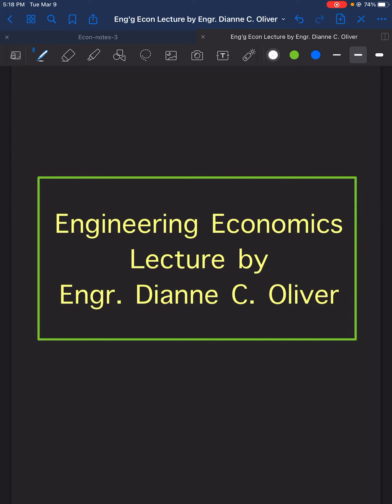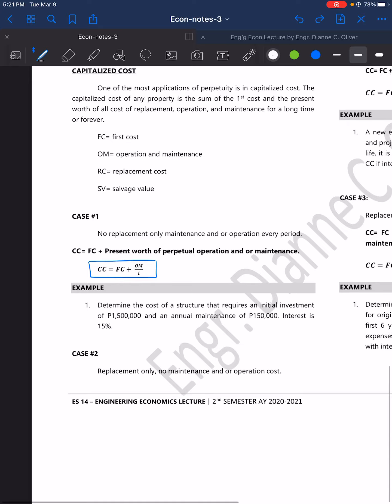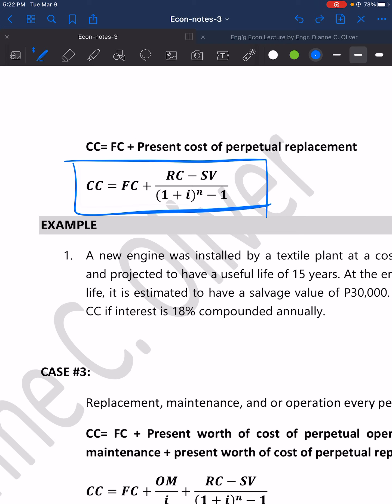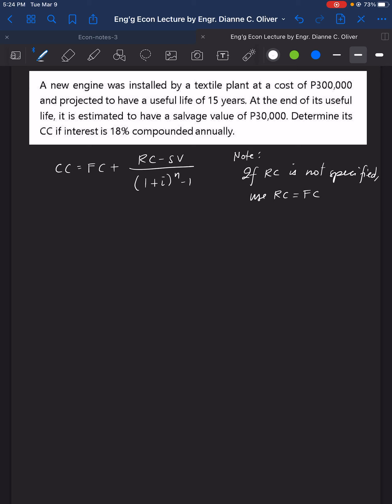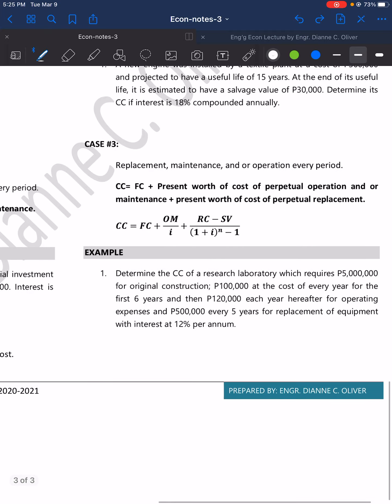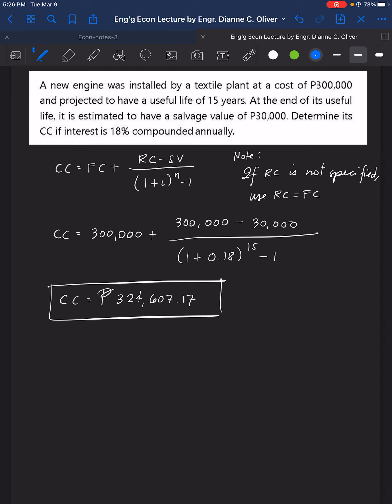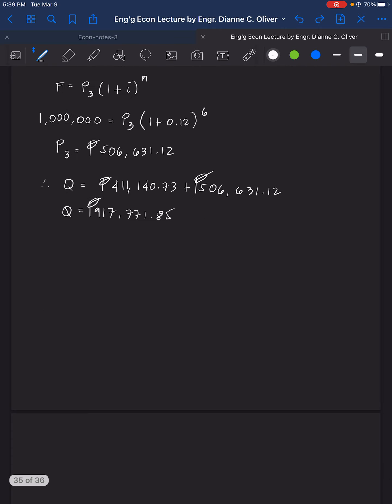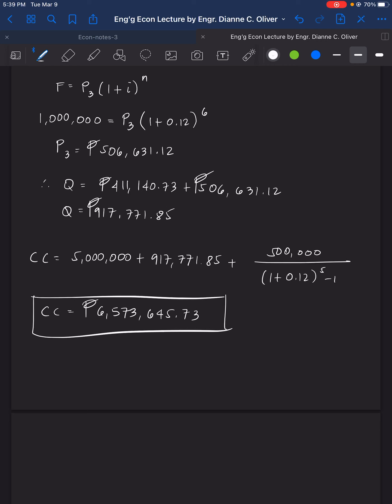Engineering Economics: Capitalized Cost, Capitalization (Solved Sample Problem Case 1 to 3)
Engineering Economy
Engineering Economics
Capitalized Cost
Capitalization
engineering economics problems and solutions

References:
Blank, Leland. (2002). Engineering economy. New York

Sta. Maria, Hipolito B.
(2000). Engineering economy. Published by National Book Store, Mandaluyong City

Sullivan, W. G., Wicks, E. M., & Koelling, C. P. (2015). Engineering Economy, 16th Edition. Pearson Higher Education, Inc., New Jersey

Besavilla, Venancio I. Jr.
(1998). Engineering Mathematics Volume 2. Philippines

Gillesania, Diego Inocencio T. (2004). Engineering Mathematics Volume 2, 3rd Edition. Cebu DGPrint, Inc.